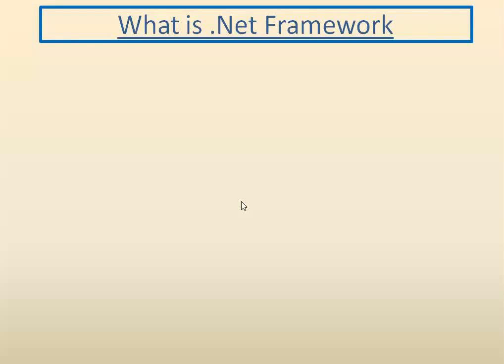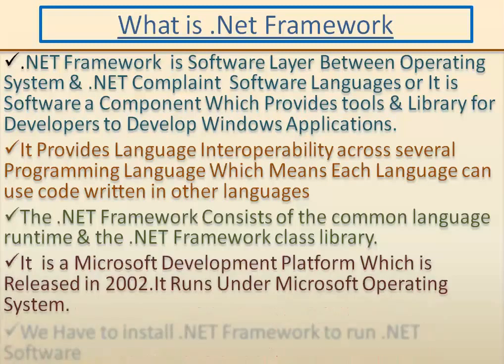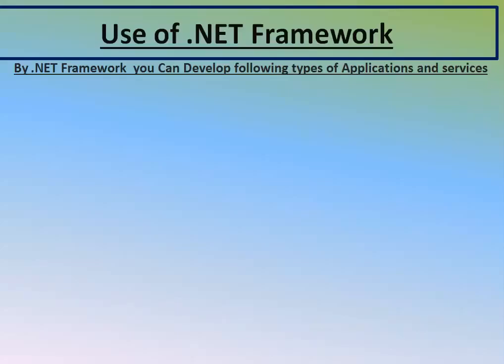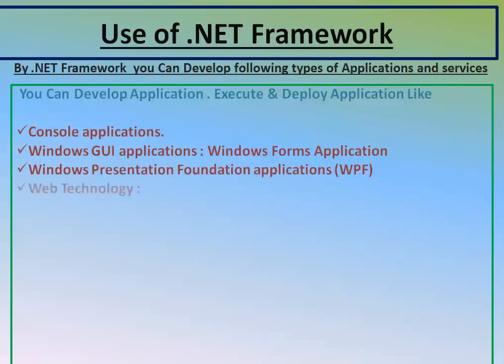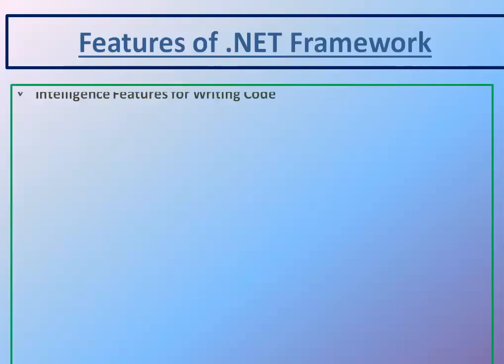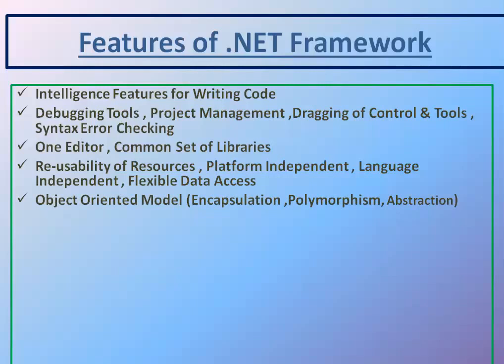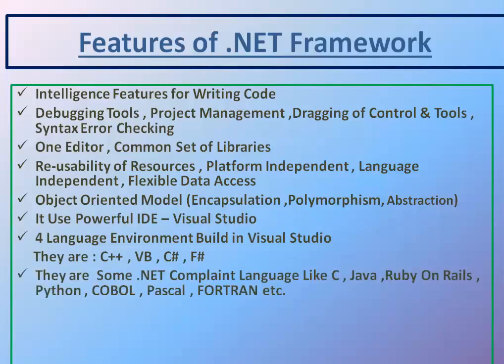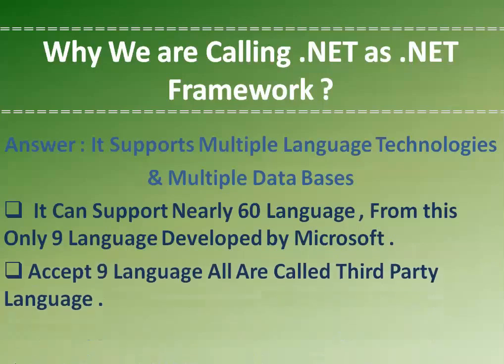What is .net framework ?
This is PowerPoint Presentation of the Topic .net Framework Which is often asked in Interview of .net Programmer Recruitment.To Work in .net Technology it is needed to Know .net Architecture & its concept.
This Consist the Topic :
1. .net Framework Definition .
2. Its History & Formation ..
3. Use of  .net Framework .
4. Why its Named like that .